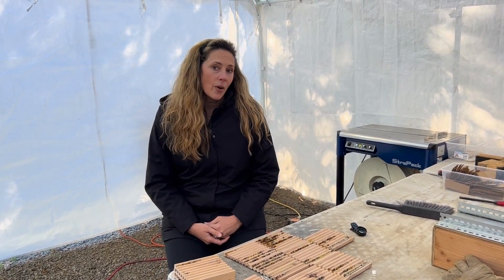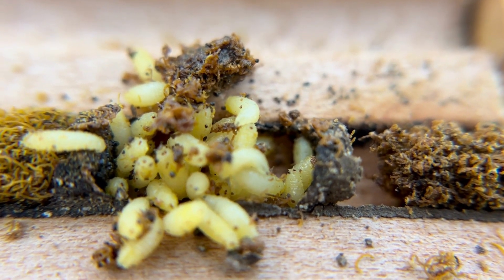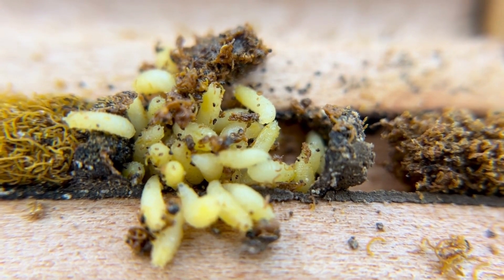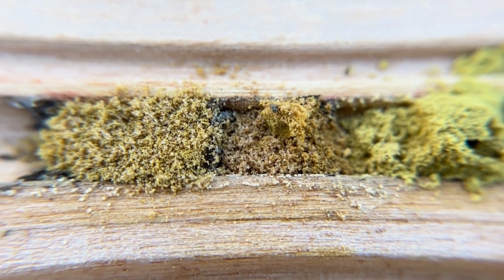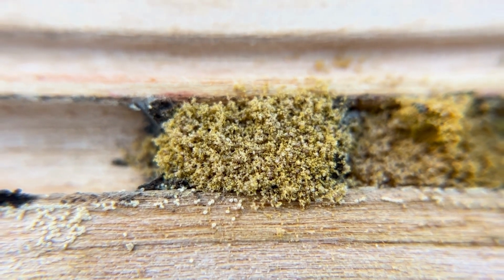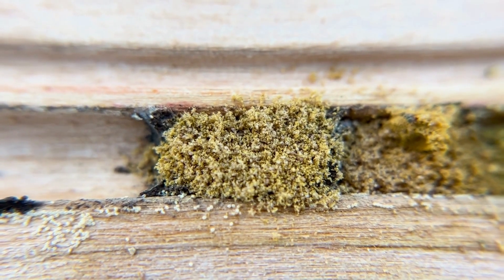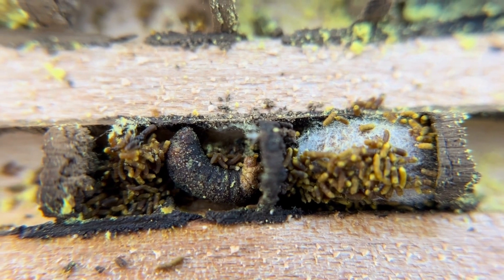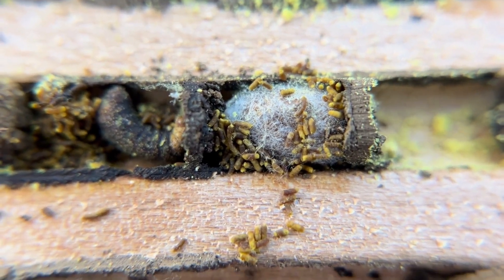Identify what is inside your nesting block during a MASON BEE HARVEST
When harvesting mason bee cocoons, you'll discover many other things in your nesting material. We'll teach you what the mysterious bits are inside your nesting block.

ABOUT RENT MASON BEES
As part of our rental program, you release bees into your yard and rent our nesting blocks. In the fall, you return your nesting blocks and we harvest and clean all the cocoons and nesting blocks.
As part of our harvest, we place all the clean cocoons on a light board and sort ALL of them by hand. This is tedious work that takes months to complete. We do this to pick out all the non-viable cocoons. Either the larva didn't form completely, or it was compromised by a predator. The compromised cocoons will glow amber when we place them on a lightboard. We can easily identify those cocoons and remove them.